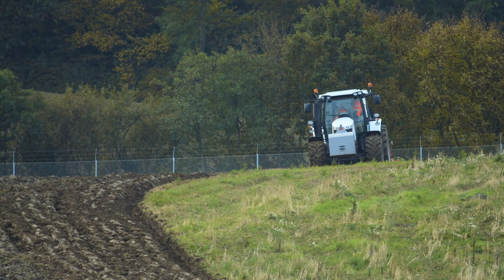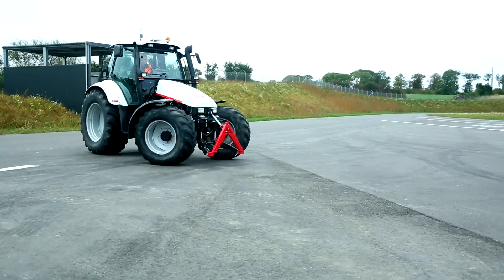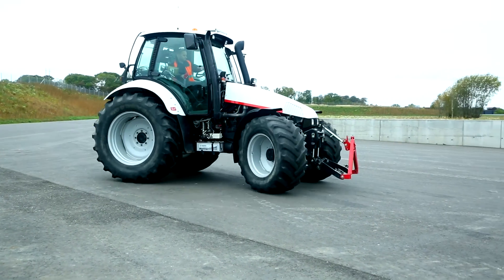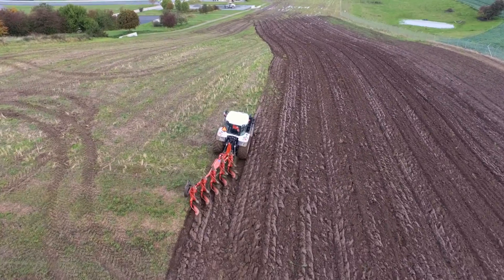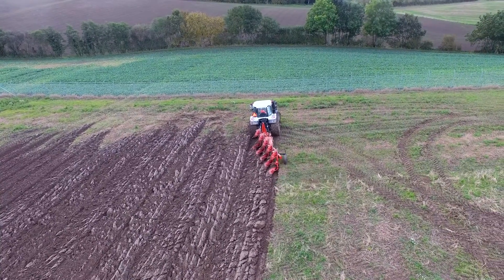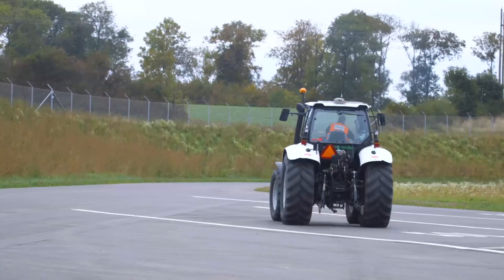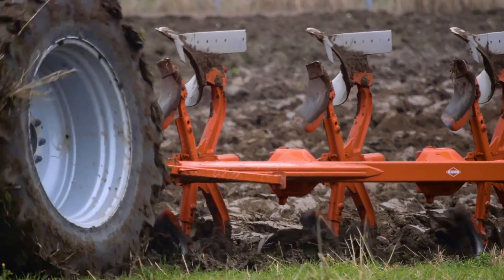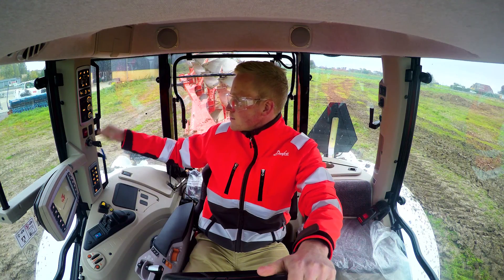Danfoss Power Solutions - Stress Relief: Tractor Operation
Operating a tractor day after day for long hours can be demanding for the operator. As an OEM, you need to provide your customers with solutions that keep operators productive, while limiting their stress and potential for inaccuracies.